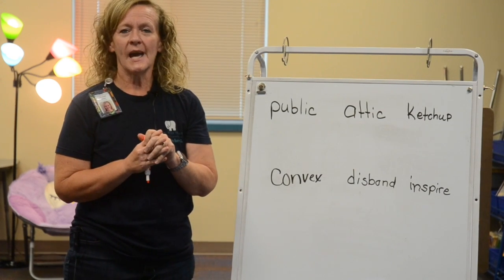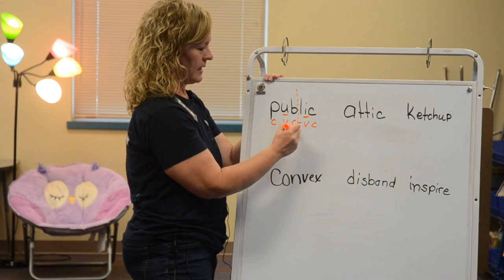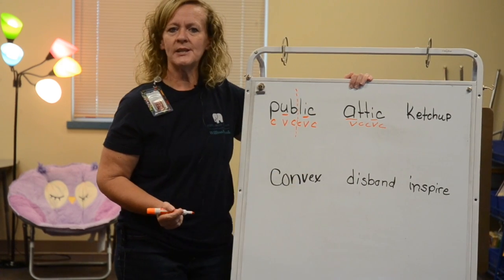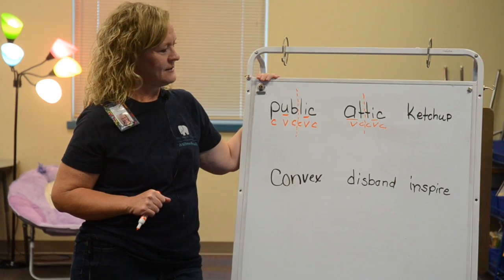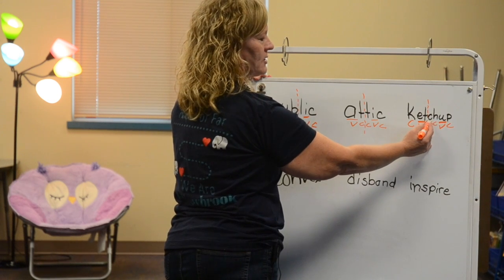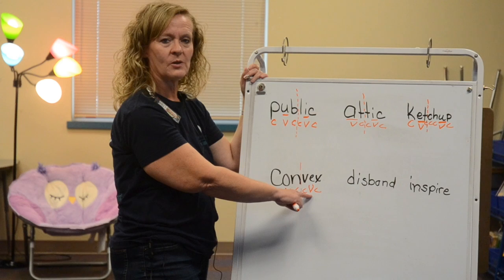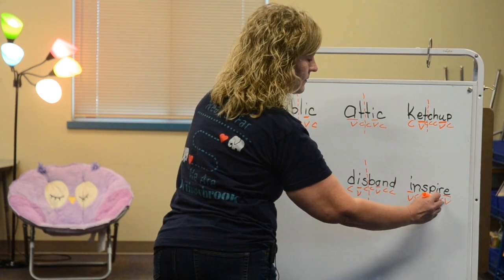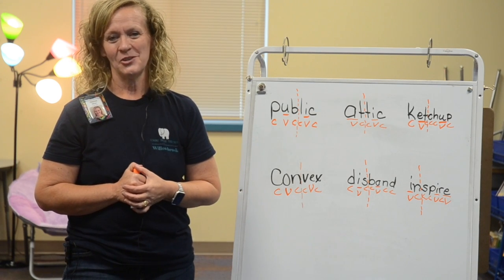Lesson 23 Day 4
This video is about Lesson 23 Day 4